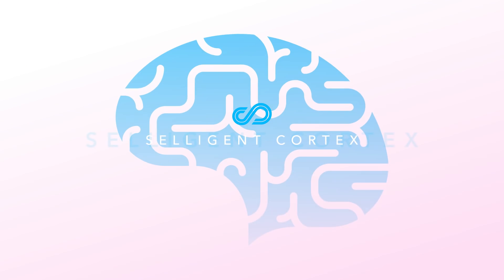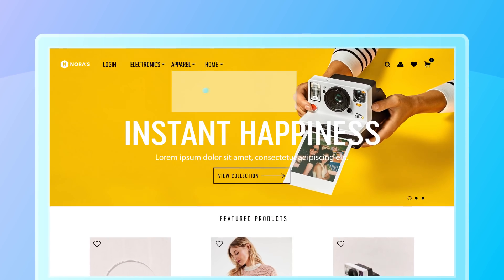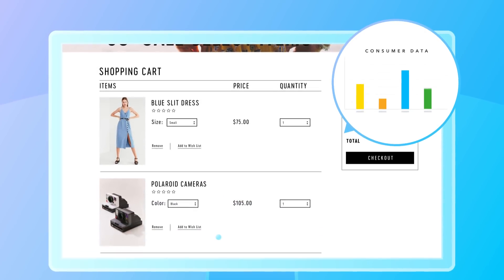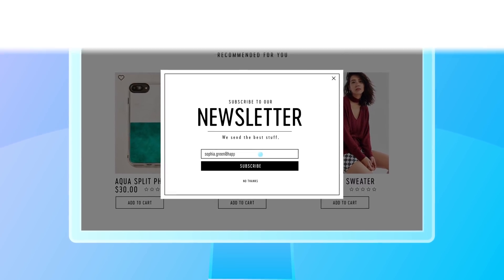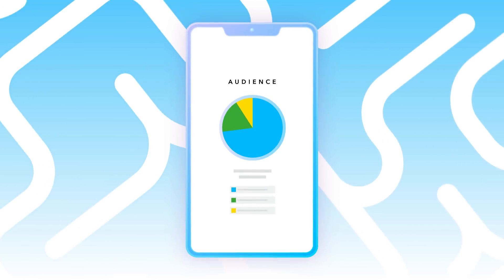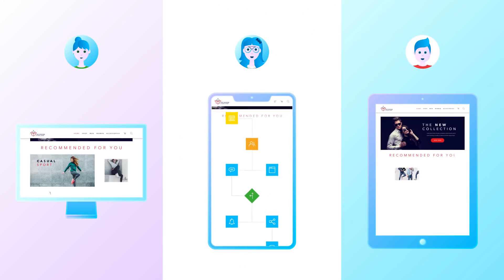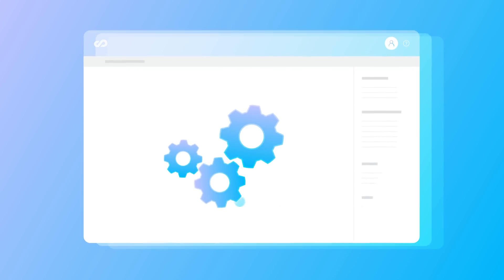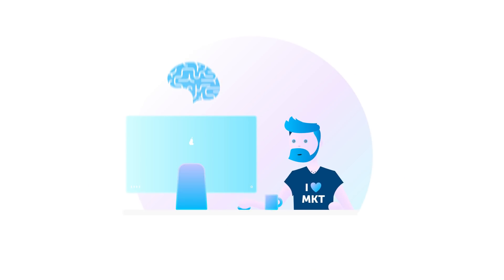Harness the Power of AI with Selligent Cortex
Selligent Cortex provides out-of-the-box AI features that relationship marketers really need to be successful. Part of Selligent Marketing Cloud, Selligent Cortex uses all the consumer data available on the platform and leverages machine-learning algorithms to boost conversion, visitor engagement and loyalty. Selligent Cortex can be implemented within days and have a quick impact on your conversion.